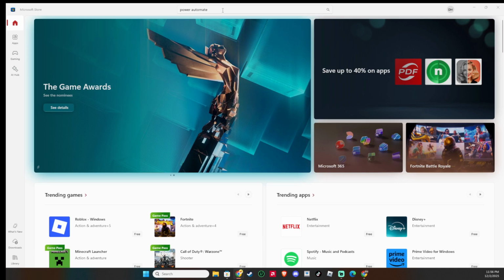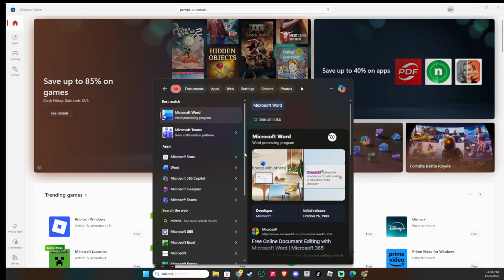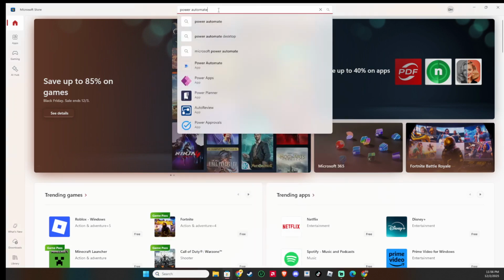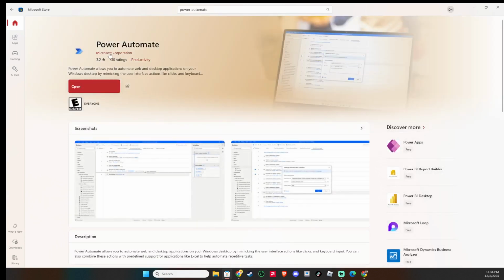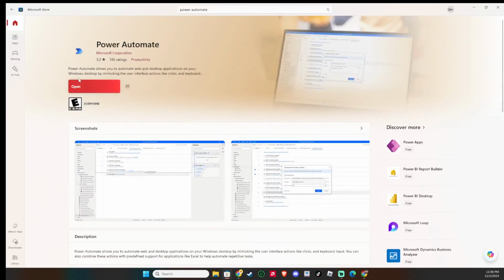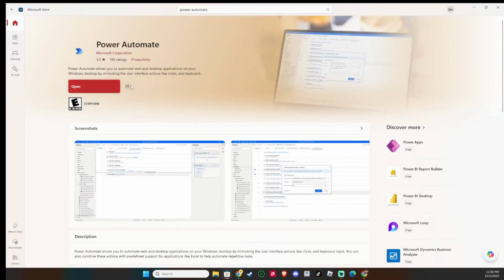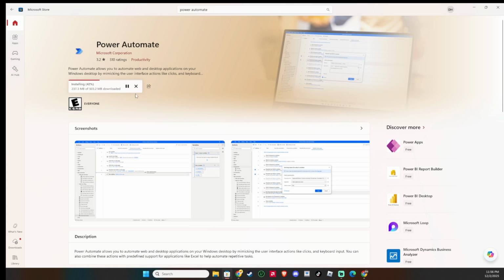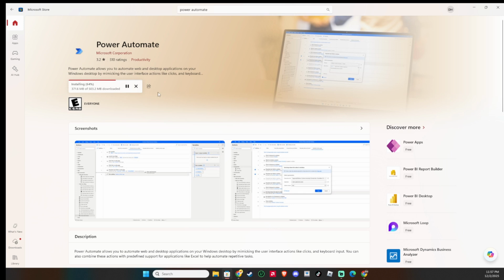How to Download Microsoft Power Automate [2026 Full Guide]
How to Download Microsoft Power Automate

In this video, we guide you through the steps to safely download Microsoft Power Automate for your desktop. Getting the local application installed is the first step to unlocking Robotic Process Automation (RPA) capabilities, allowing you to automate tasks across legacy software and modern web apps alike. We show you how to navigate the official Microsoft portal to ensure you are getting the secure, latest version of the installer.

We also briefly explain the difference between the cloud-based portal and this downloadable desktop client, ensuring you have the right tool for your specific automation needs. Follow along to get the software set up and ready for your first flow.